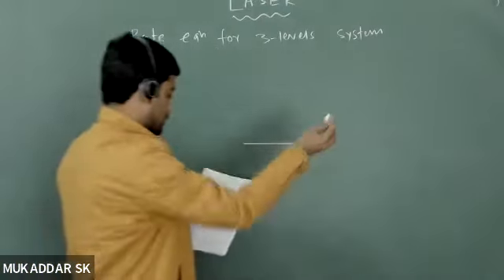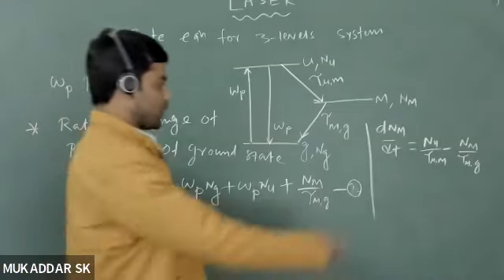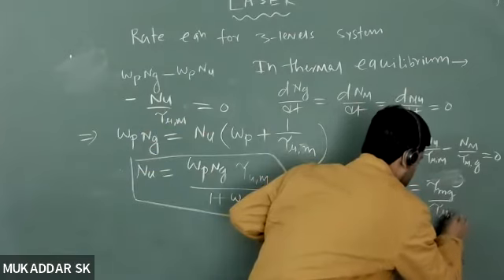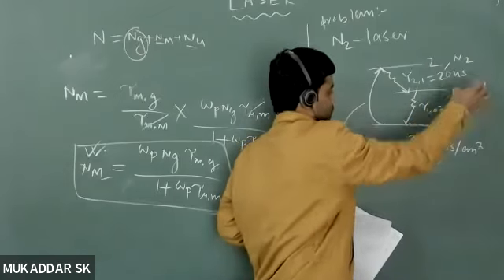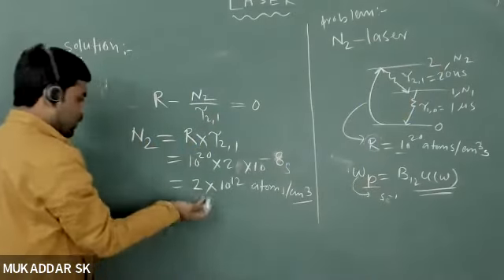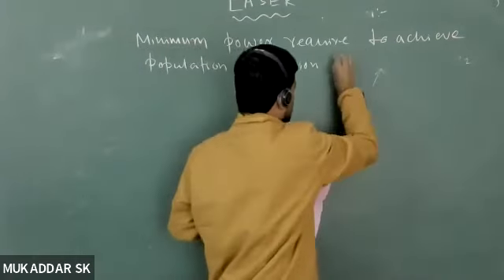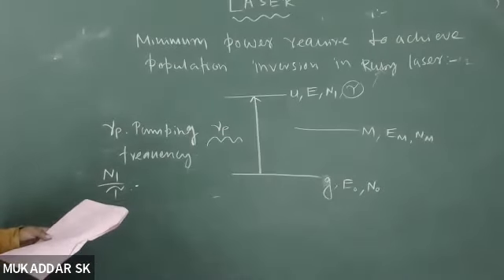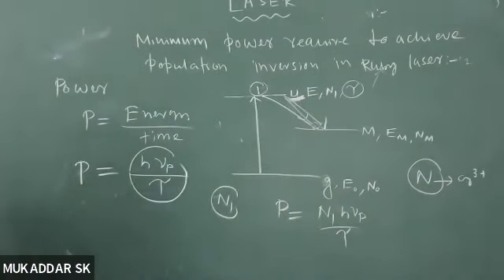Laser Physics Lecture 6